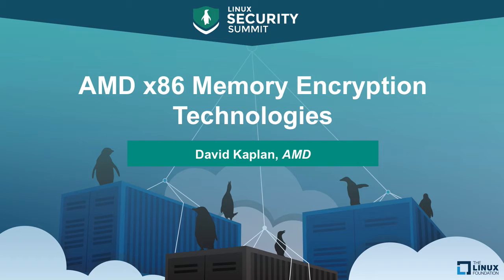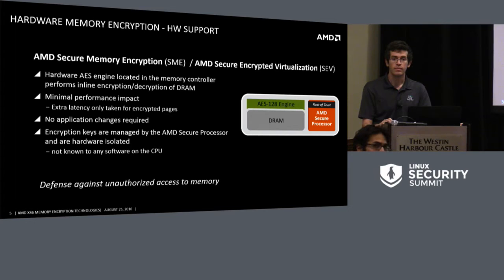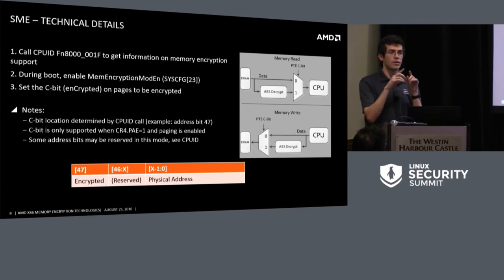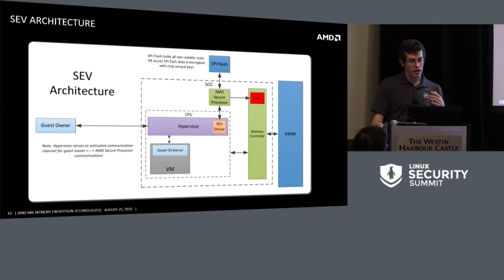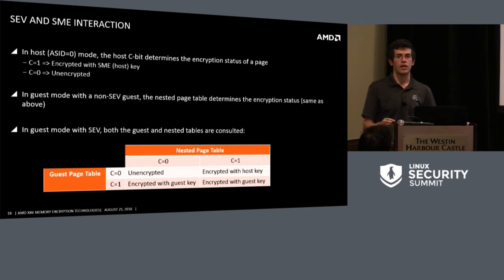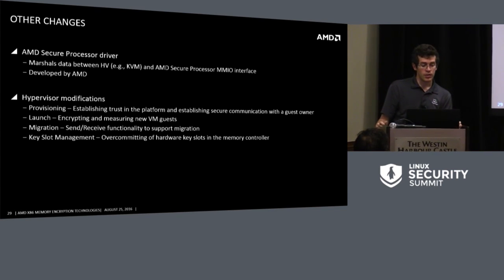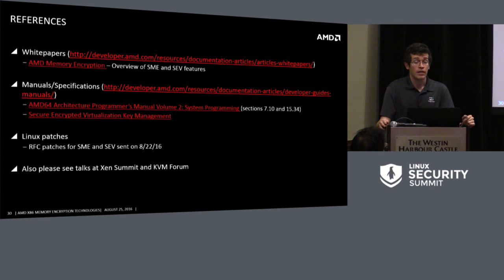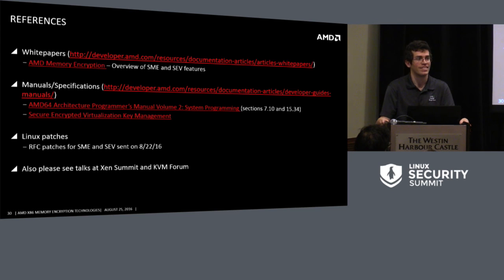AMD x86 Memory Encryption Technologies by David Kaplan, AMD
AMD x86 Memory Encryption Technologies - David Kaplan, AMD

This presentation will introduce the audience to two new x86 security technologies developed by AMD which utilize new memory encryption hardware to provide new security enhancements. The first feature, Secure Memory Encryption (SME), is designed to protect systems from physical access attacks by encrypting some or all system memory. The second feature, Secure Encrypted Virtualization (SEV) enables the ability to run encrypted virtual machines isolated from the hypervisor. This presentation will include a technical overview of these features, including ISA changes, security benefits, the key management framework, and Linux enablement.

About David Kaplan

David is a hardware security architect at AMD who focuses on developing new security technologies across the AMD product line as part of the Security Architecture Research and Development center. He is the lead architect for the AMD memory encryption features and has worked on both CPU and SOC level security features for the last 4 years. David has almost 10 years of experience at AMD with a background in x86 CPU development. He has filed over 30 patents in his career so far, and spoken at events such as 32C3.